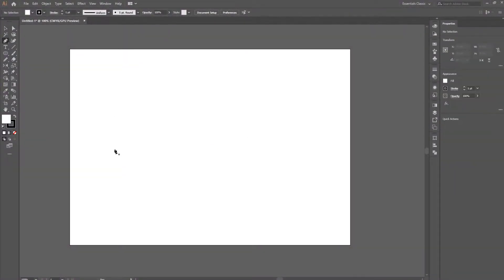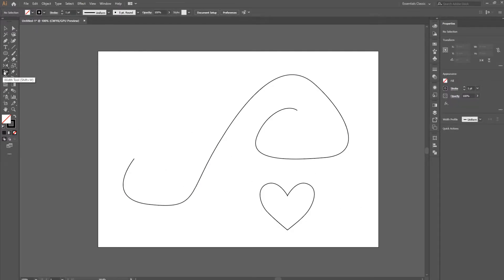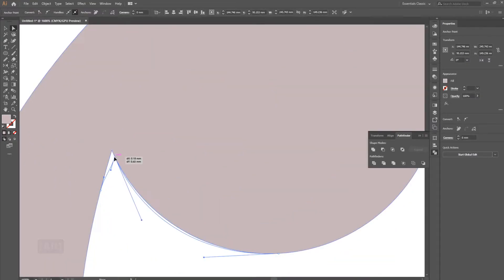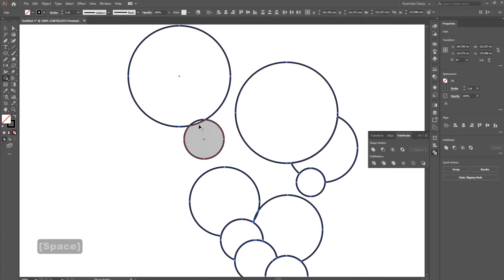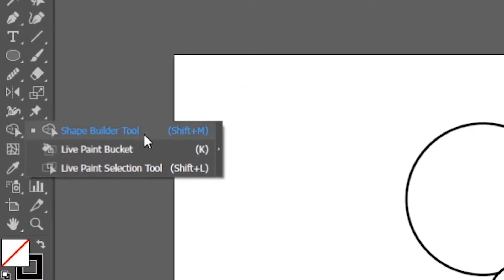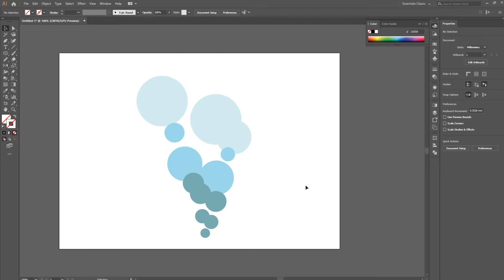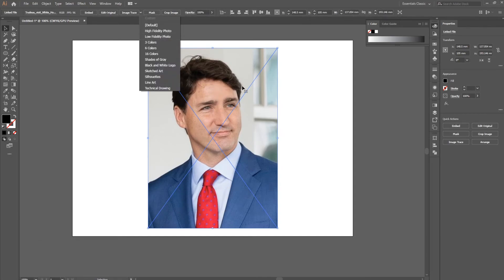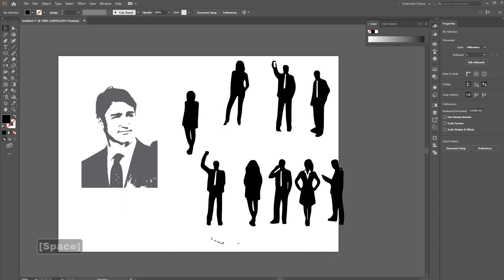5 Tools Every Designer Should Know in Illustrator | Intermediate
The 5 tools that I think every designer should know about!

0:05 Smooth Tool
1:10 Width Tool
3:26 Shape Builder
5:25 Live Paint Bucket
7:33 Image Trace